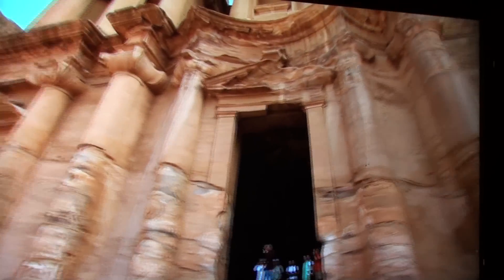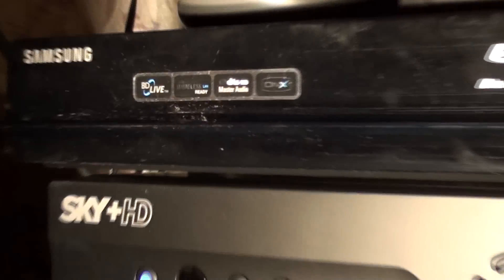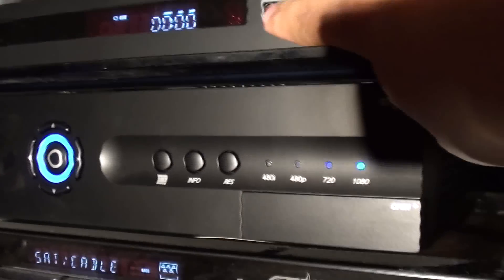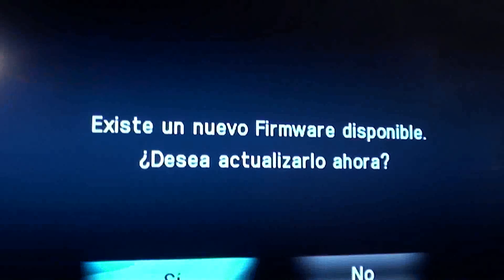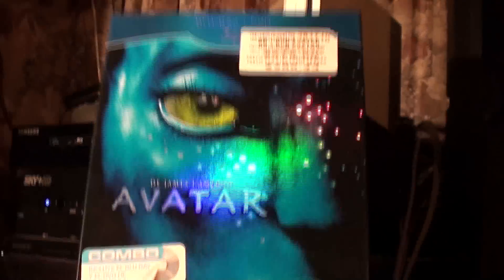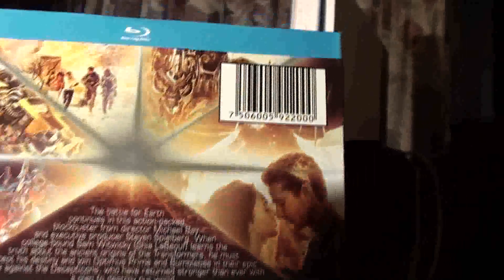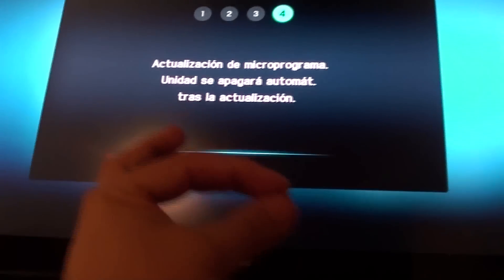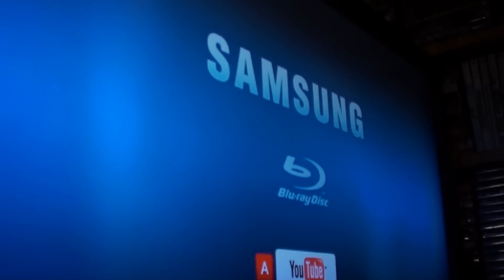BLU-RAY SAMSUNG HD ACTUALIZACION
Aqui les traigo la actualizacion del Blu-Ray de Samsung, conectandolo a Internet puedes lograr actualizarlo, para que , pues cada que sale una pelicula Nueva como el caso de AVATAR, pues no te permite ver los DVDs de 50 Gigas debido a la falta de actualizacion, cabe mensionar que conectandolo a Ethernet podran ver videos de Youtube, mejor que en la PC